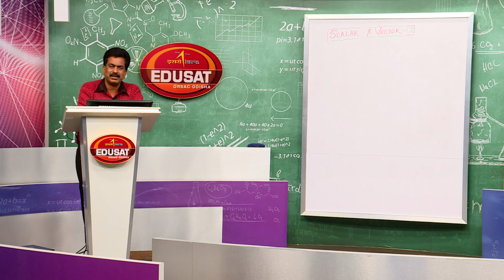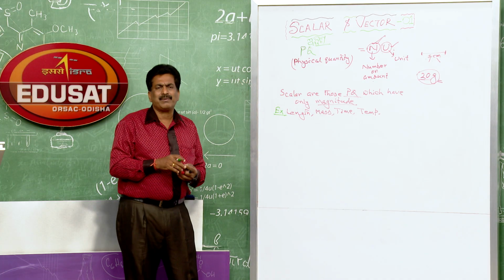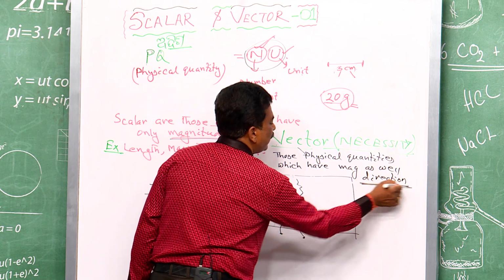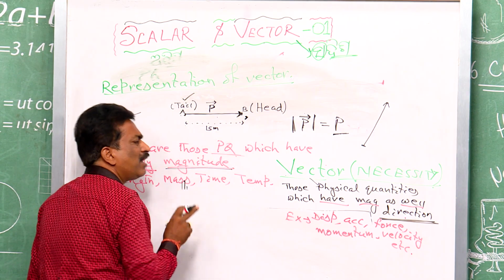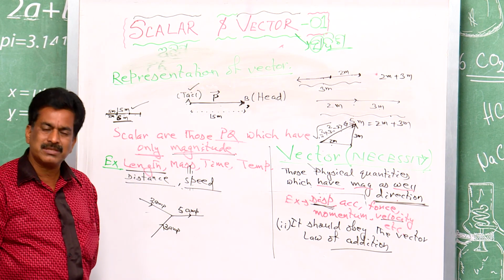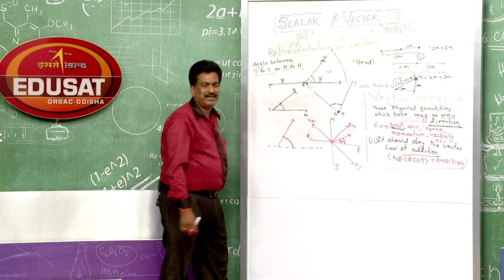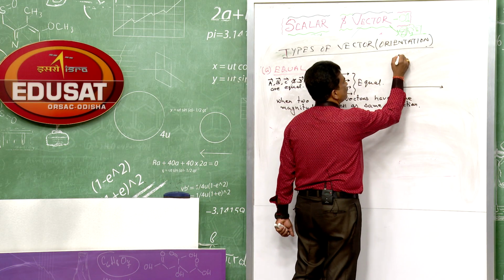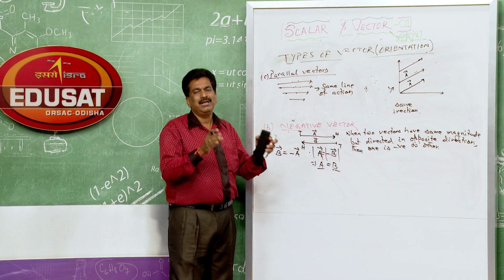CLASS-XI_10 DOT 4 3 22 CLASS 11 PHYSICS UNIT 2 SCALAR & VECTOR RP S P PADHI